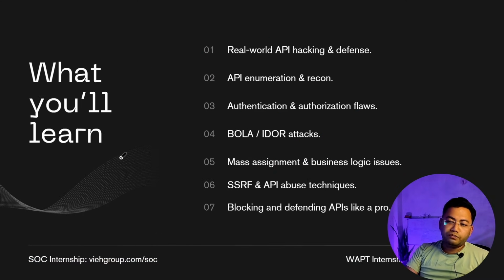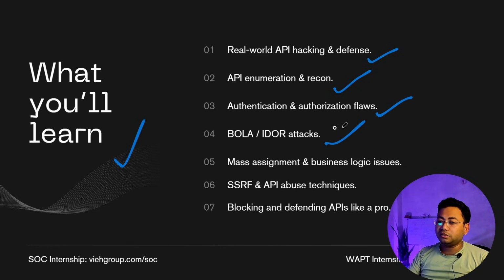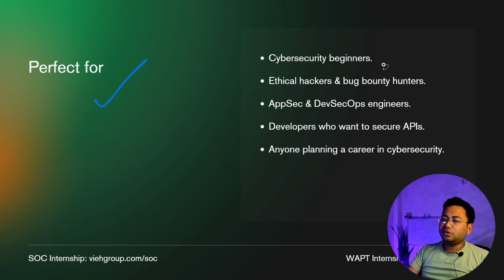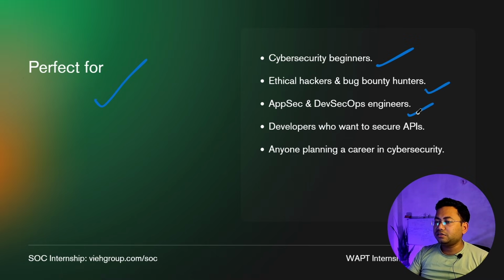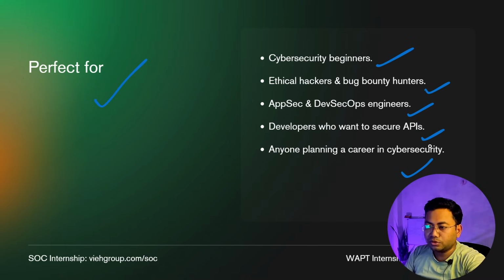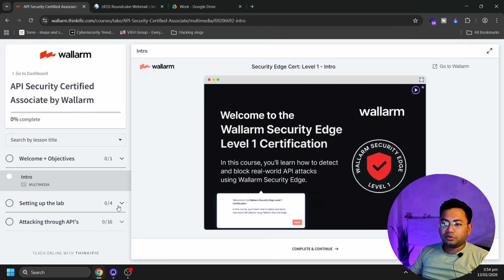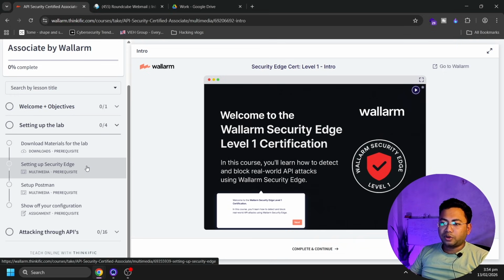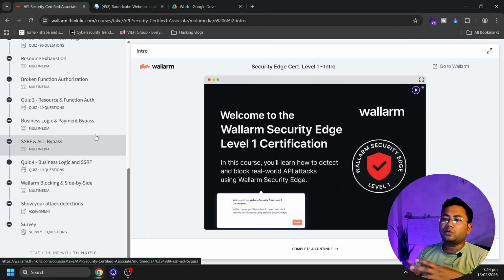FREE API Security Certified Associate Course 🔥 | Step-by-Step Guide to Get Certified (2026)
Want to learn API Security and get certified for free?

In this video, I explain how you can enroll in the API Security Certified Associate course at zero cost and start building one of the most in-demand cybersecurity skills.

APIs are one of the biggest targets for attackers, and organizations are actively looking for professionals who understand API security. This certification can help strengthen your resume, improve your practical knowledge, and support your cybersecurity career growth.

What you will learn in this video:
• How to enroll in the free API Security Certified Associate course
• Step-by-step enrollment process
• Why API security is a high-demand cybersecurity skill
• Career benefits of this certification

This course is suitable for:
• Cybersecurity beginners
• Ethical hackers and penetration testers
• Developers working with APIs
• Students planning a cybersecurity career

Important Note: Free access may be limited, so consider enrolling as soon as possible.